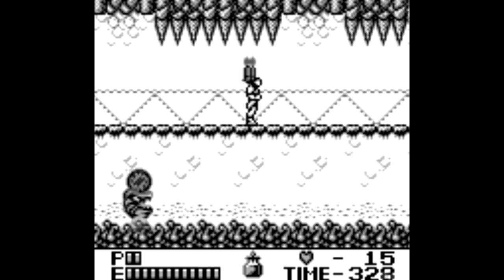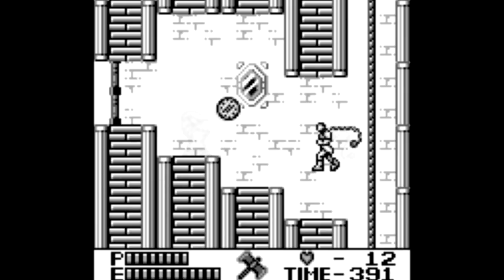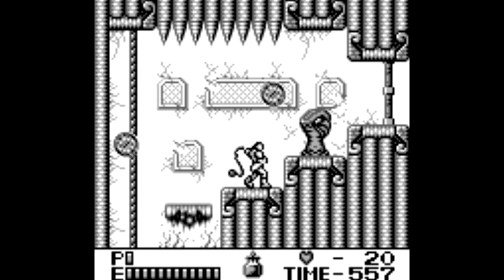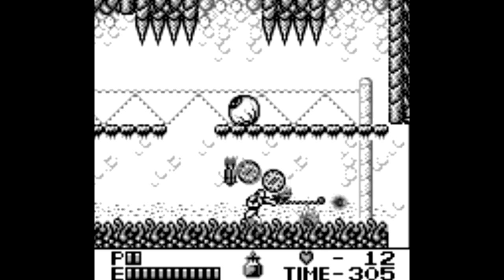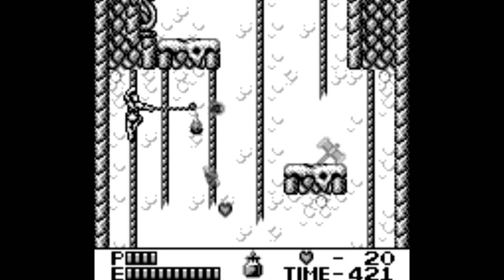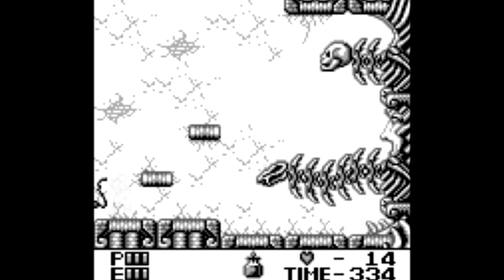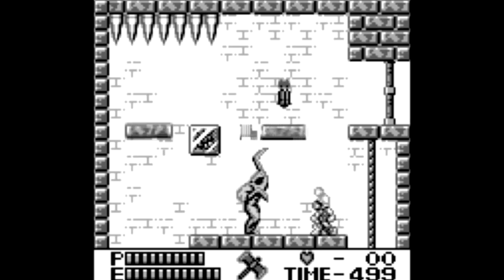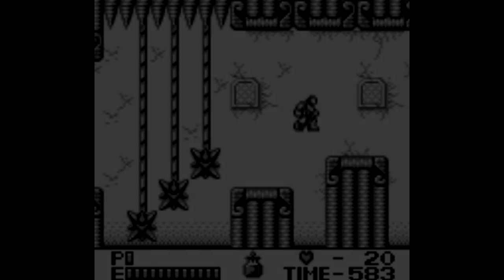Castlevania II: Belmont's Revenge review - SNESdrunk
One of the best original Game Boy games ever made...